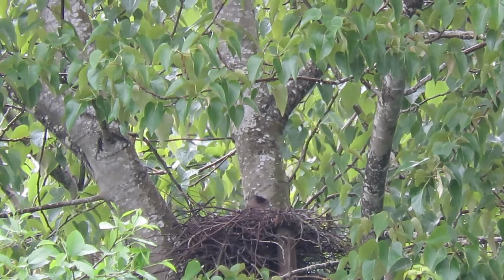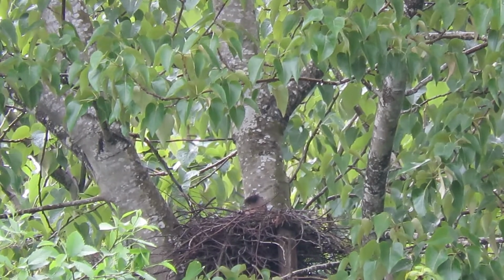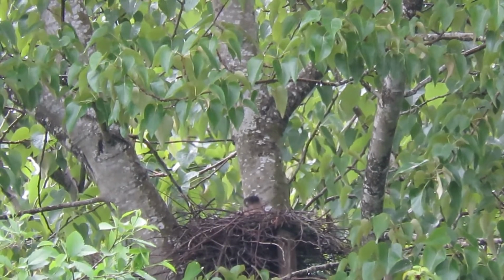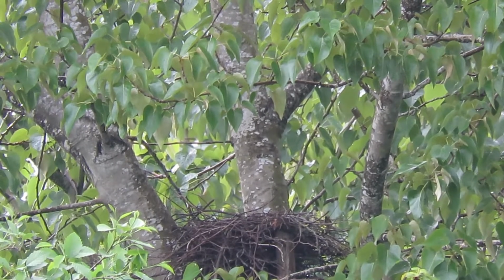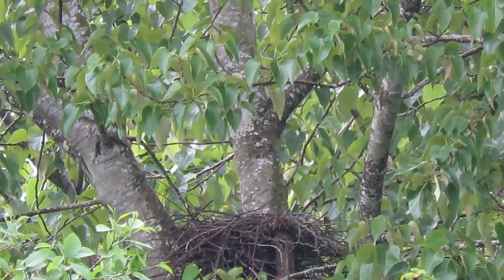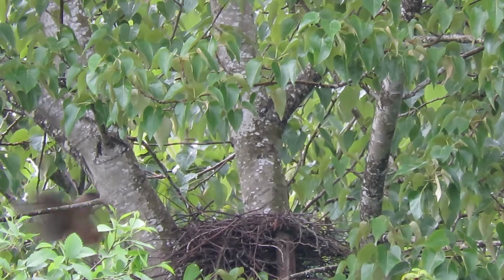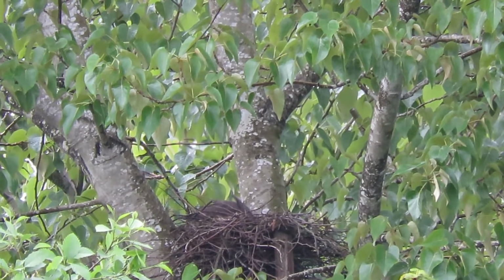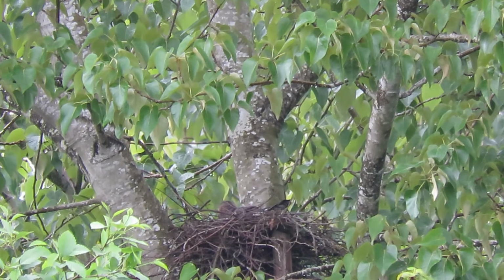05/02/20 (#1) Cooper's Hawk Nest @ 23500 64 Ave S Kent Wa 9946-131